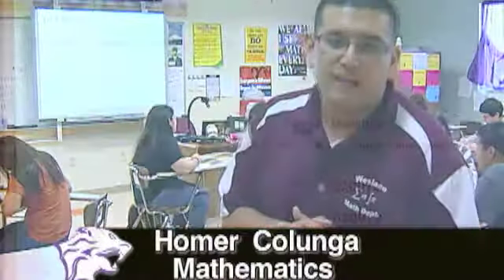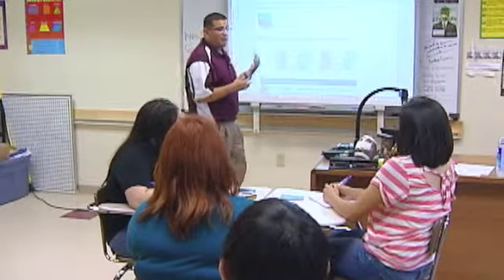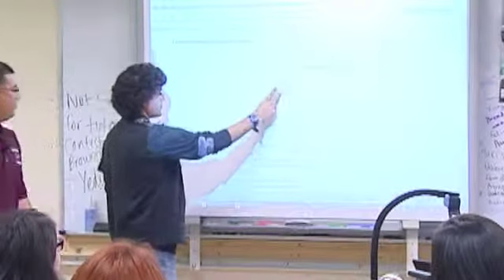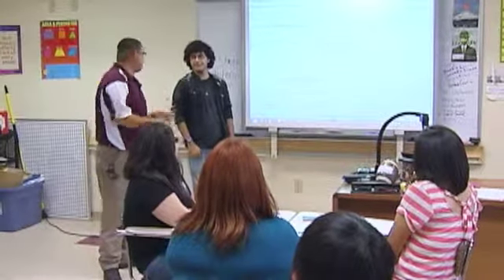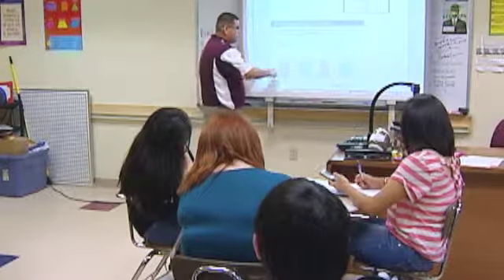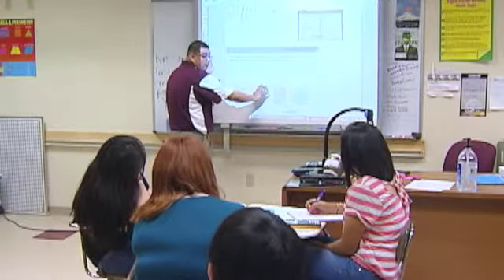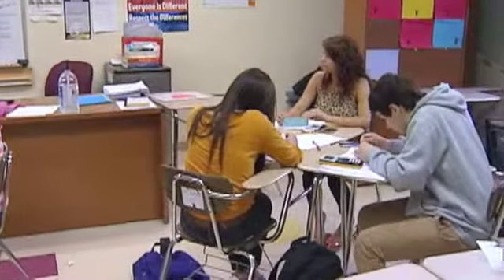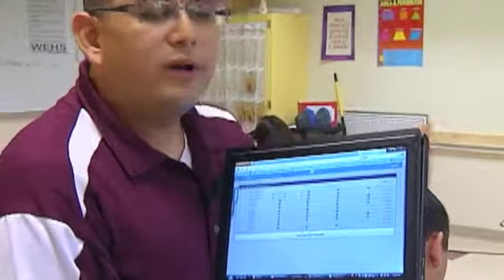ACT RGV Intern of the Year, Homer Colunga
The following video was made as part of the Intern of the Year Award for the Texas Alternative Certification Association (TACA).  TACA recognizes an ELEMENTARY INTERN OF THE YEAR, MIDDLE SCHOOL INTERN OF THE YEAR and the SECONDARY INTERN OF THE YEAR. These are awarded to individuals who have demonstrated proficiency and professionalism in their field and who are held in high esteem by their peers and students.